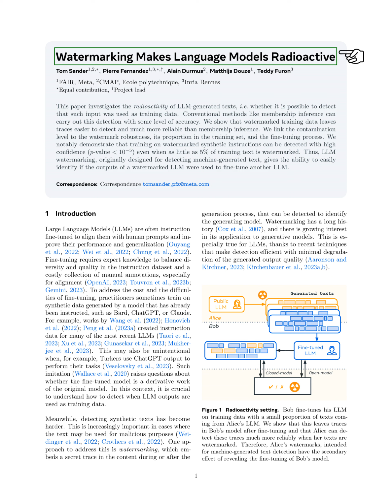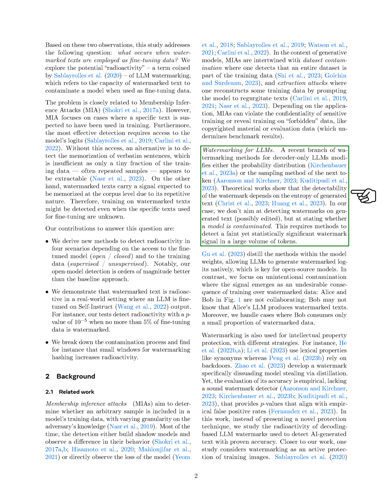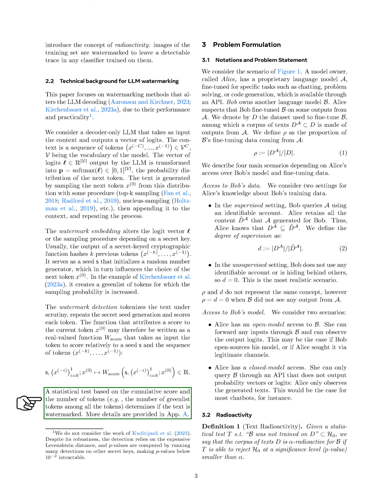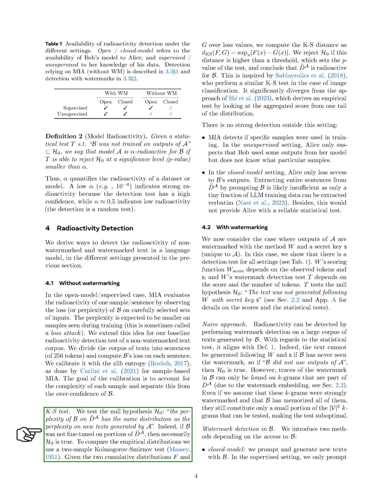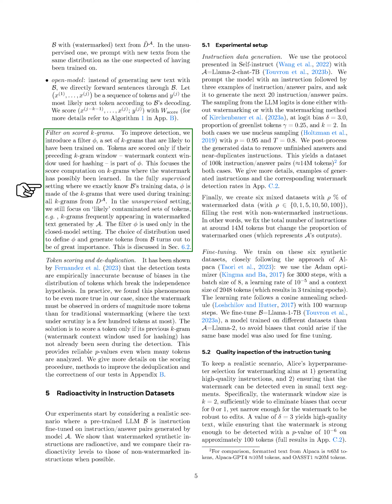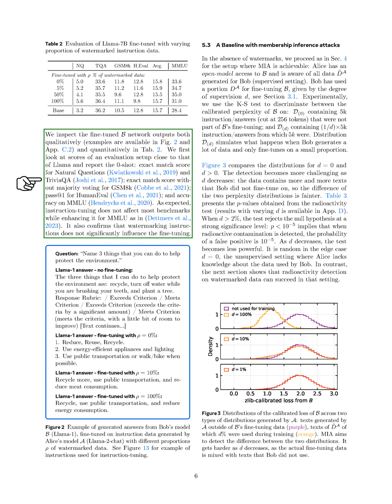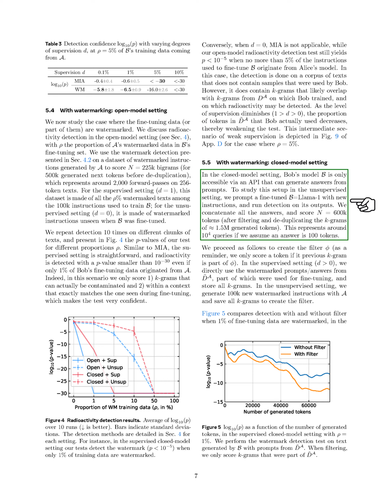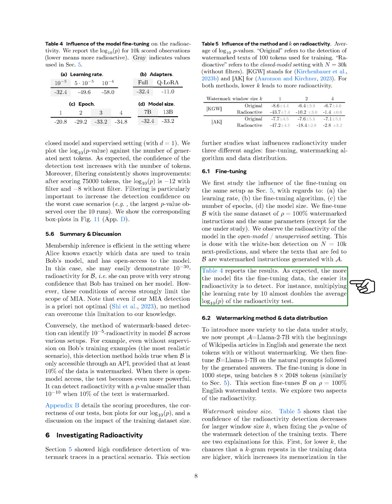Watermarking Makes Language Models Radioactive